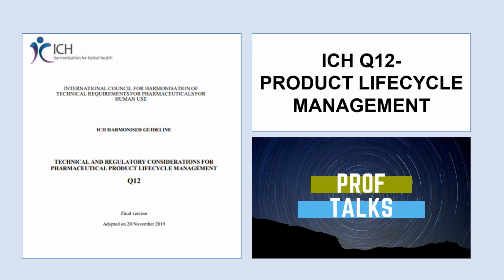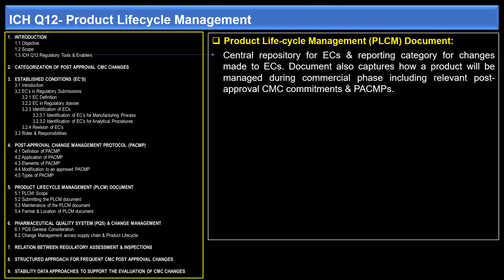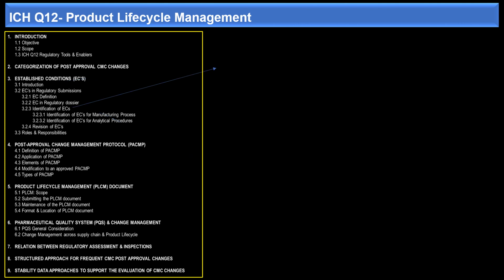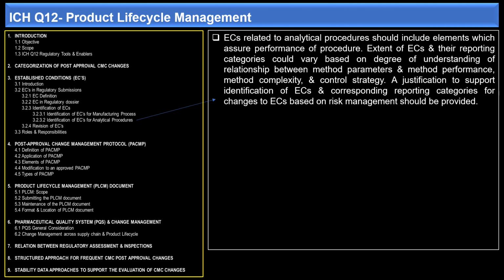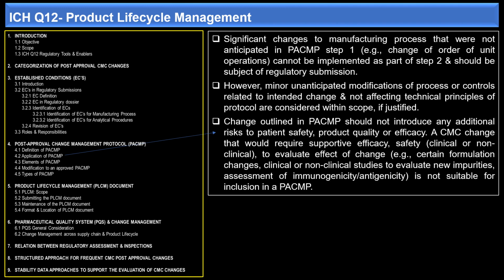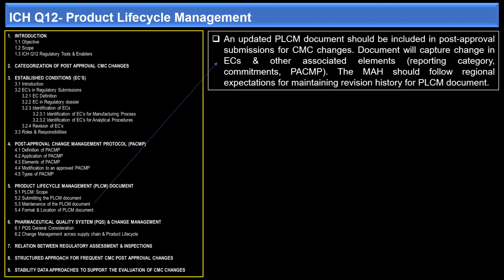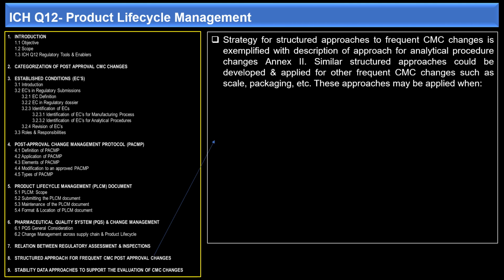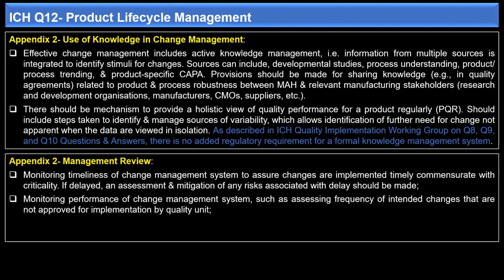ICH Q12 Product Lifecycle Management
ICH Q12 Guideline defines the requirement for Pharmaceutical Product Lifecycle Management specifically related to Post approval CMC changes, risk based categorization for submission of CMC changes, established conditions (ECs), Critical Process Parameters (CPPs), Post Approval Change Management Protocol (PACMP), Product Lifecyle Management Document (PLCM) and Post approval commitments.
Give details of which changes require prior approval before implementation and which are just notification and also the mechanism of notification to the regulatory authority.
Defines the responsibilities of Manufacturing Authorization Holder (MAH) with reference to Manufacturing Authorization Application (MAA) and required changes.
The guidance gives a parameter based and performance based approach for identification of ECs.

About the Channel:
The channel provides details of pharmaceutical guidelines, important updates on pharmaceuticals and other professional topics like interview preparation, personality development etc.